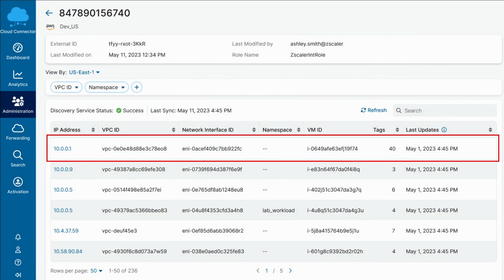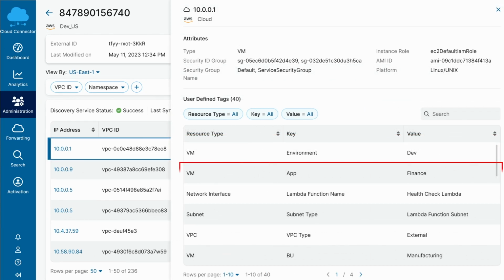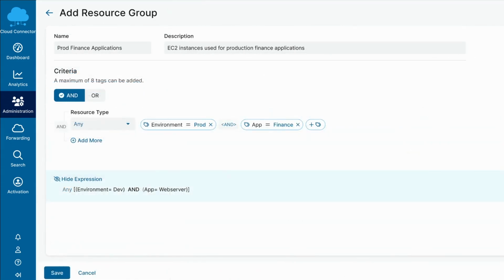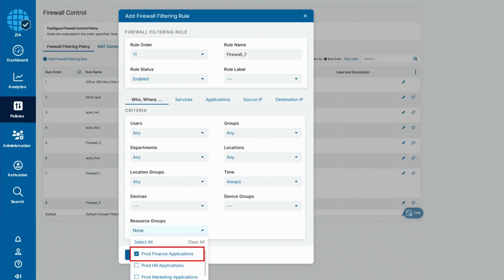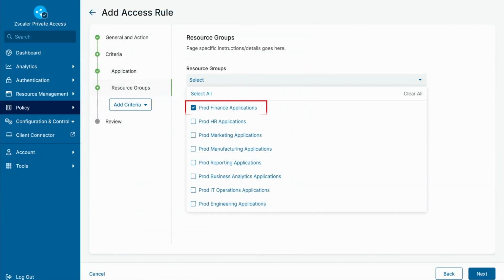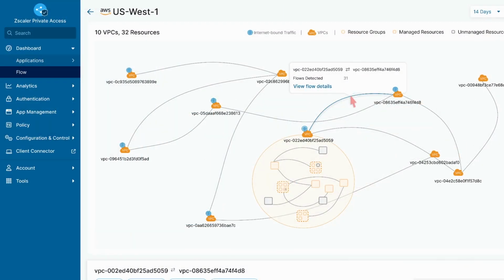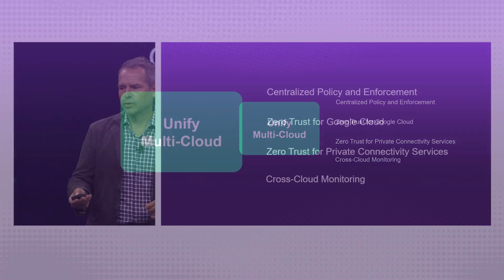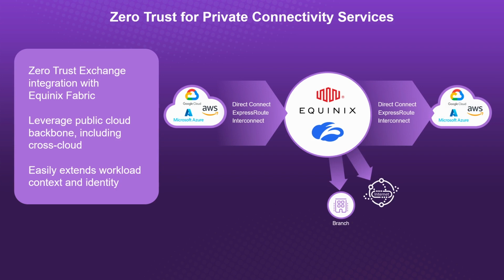Zenith Live '23 Keynote: Extending Zero Trust Connectivity | Solving Challenges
Learn about how Zscaler secures workload connectivity with zero trust, including innovative solutions to challenges of operational complexity, segmentation, disparate multicloud environments, and more.

See more expert insights from Zenith Live '23 on demand